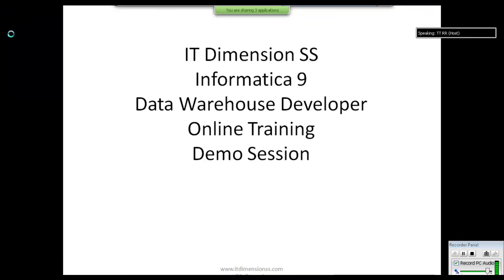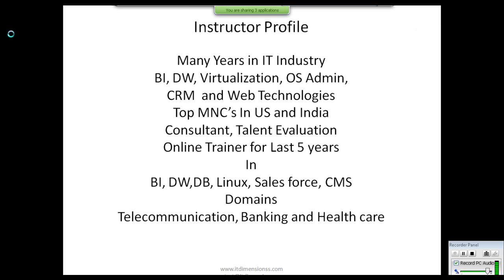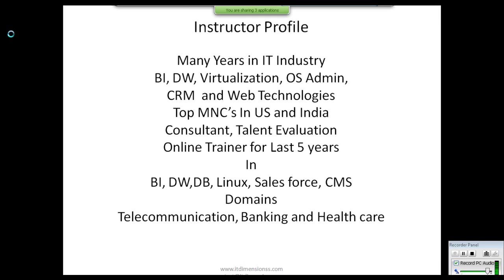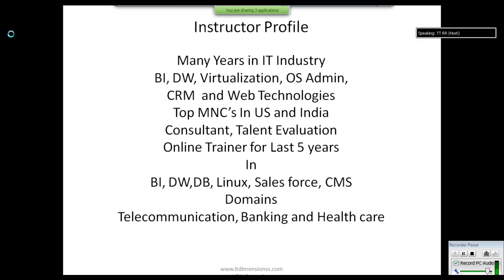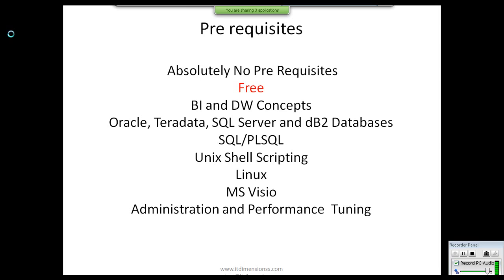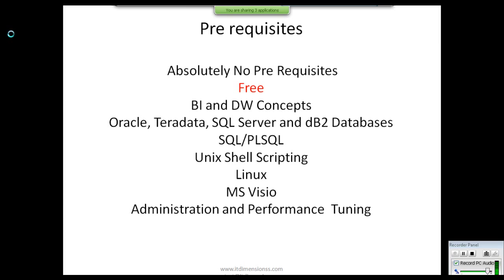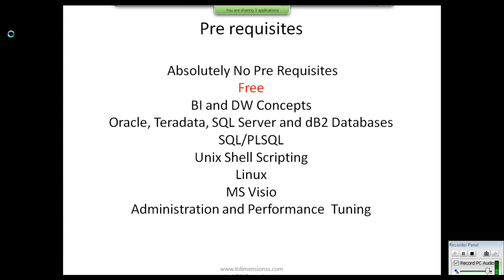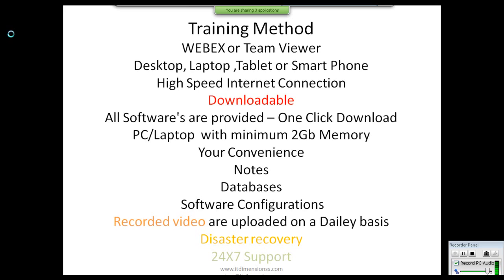Informatica Training Session 1